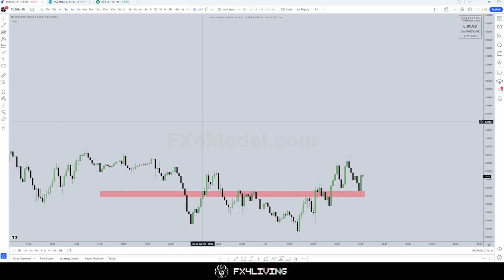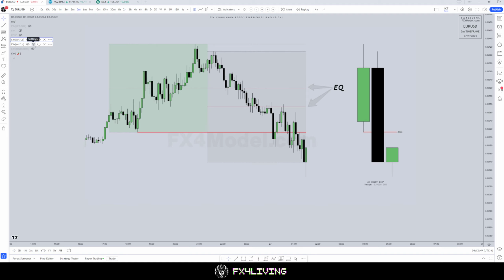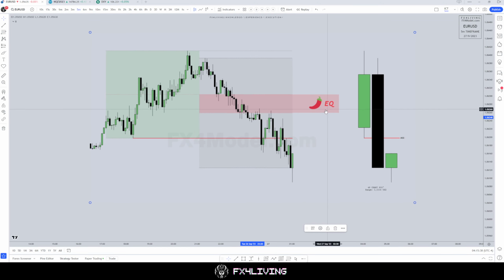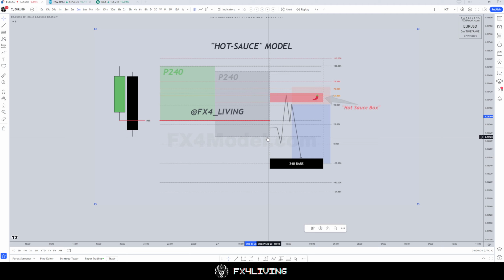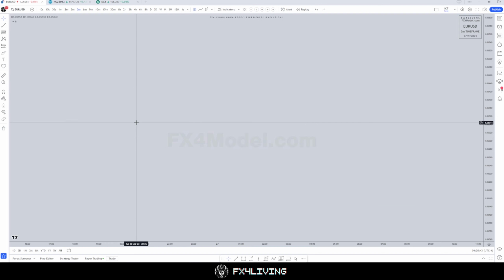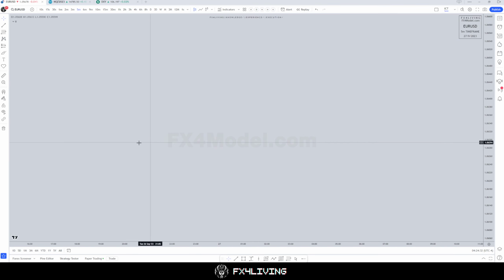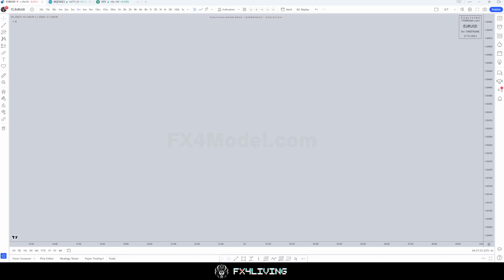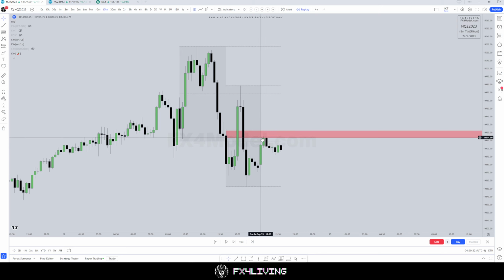FX4 "Hot-Sauce" Model, My Personal ICT H4 Model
(First Link in the comment section)

The Tradingview "Hot-Sauce" Indicator is 100% Free for my Discord Members.

My Trading Mentor: @InnerCircleTrader

You must be aware of the risks and be willing to accept them in order to invest in the futures and options markets. Don’t trade with money you can’t afford to lose. This is neither a solicitation nor an offer to Buy/Sell futures or options. No representation is being made that any account will or is likely to achieve profits or losses similar to those discussed on this website. The past performance of any trading system or methodology is not necessarily indicative of future results.

You should seek appropriate advice from your broker, or licensed investment advisor, before taking any action. Past performance does not guarantee future results. Simulated performance results contain inherent limitations. Unlike actual performance records, the results may under or overcompensate for such factors as lack of liquidity. No representation is being made that any account will or is likely to achieve profits or losses to those shown.